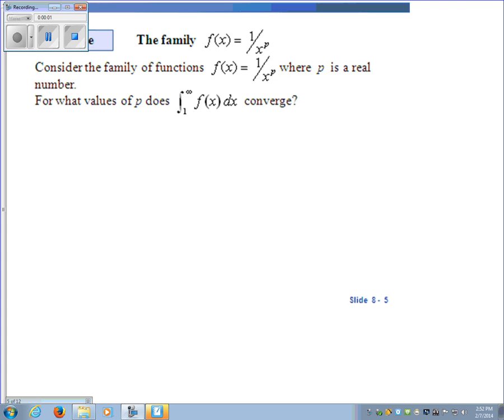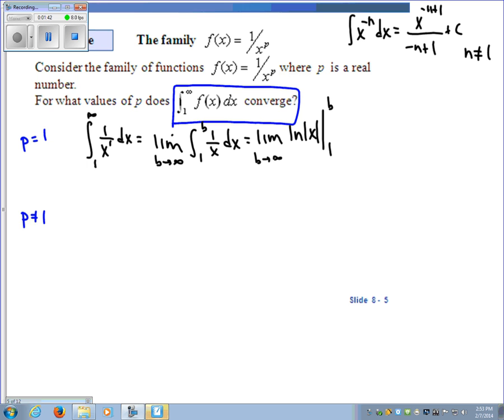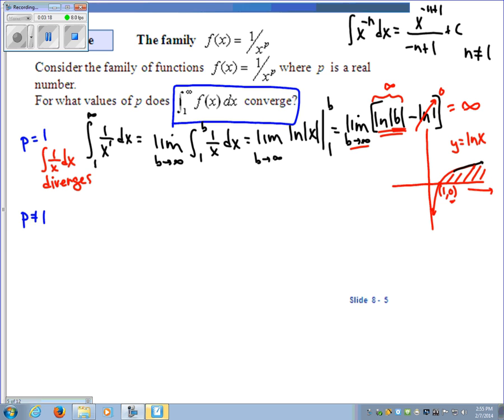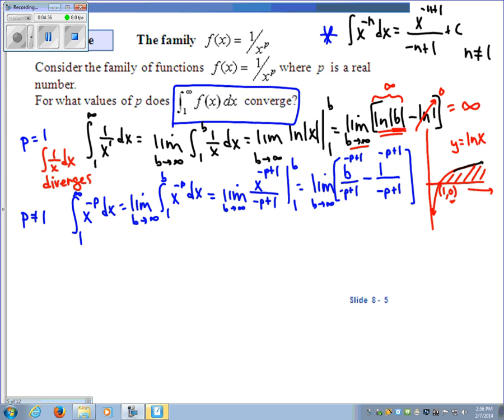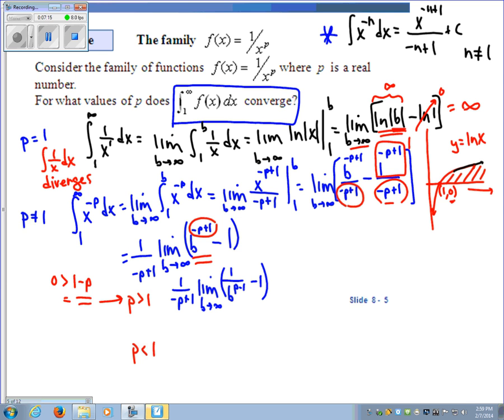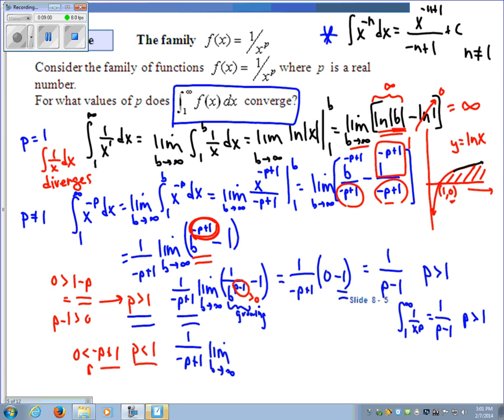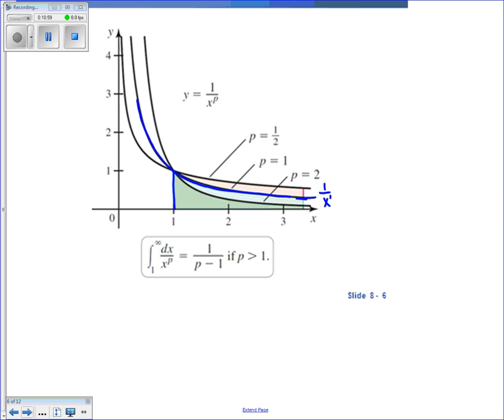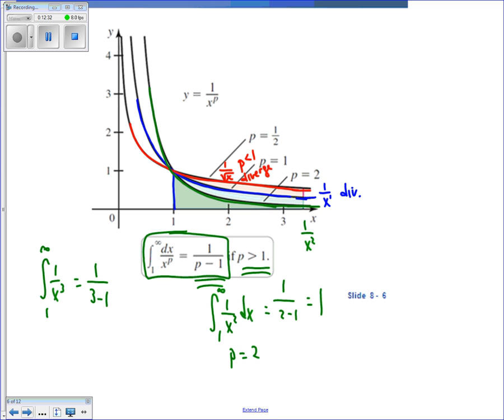Cal2 8 7 Obj 2